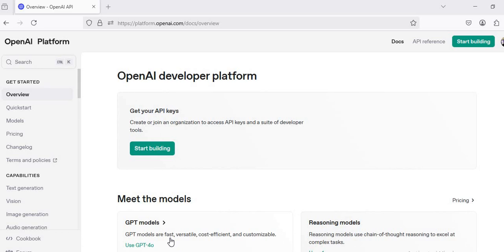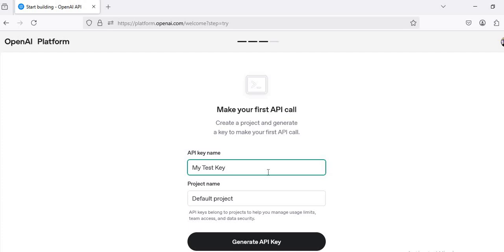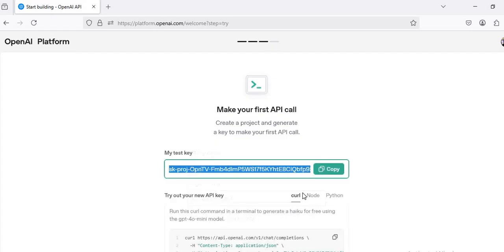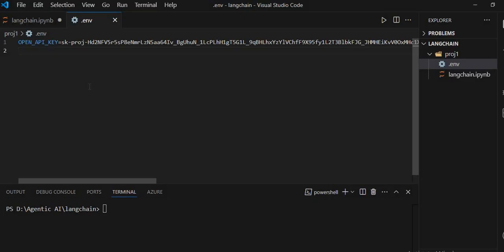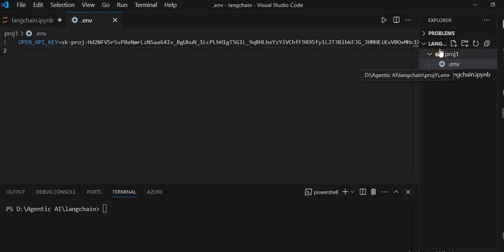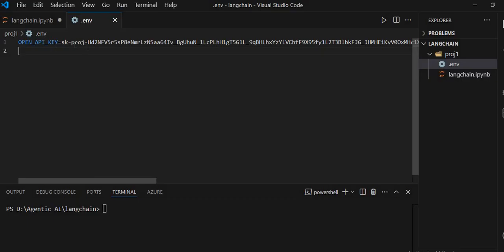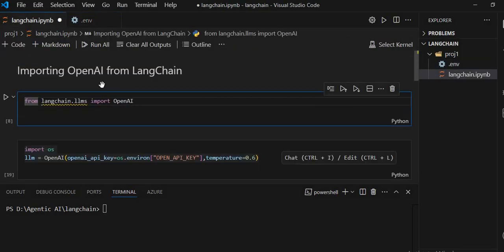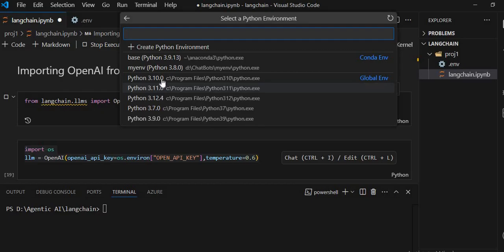Learn Langchain in easy way | part-2